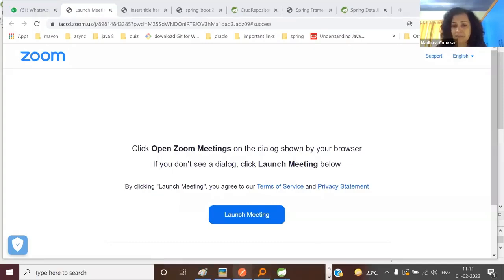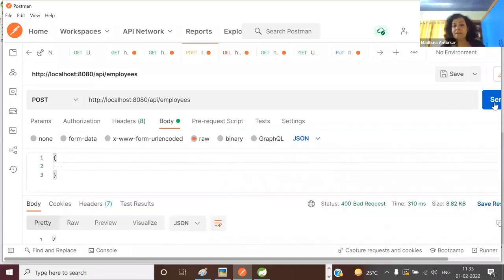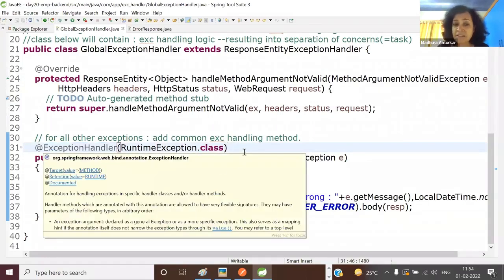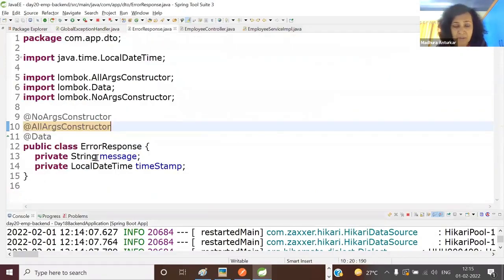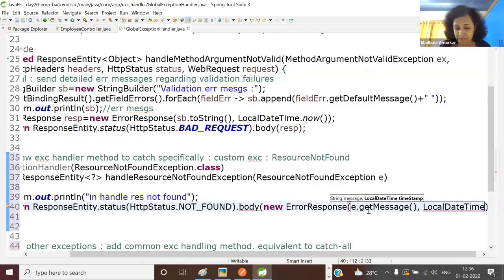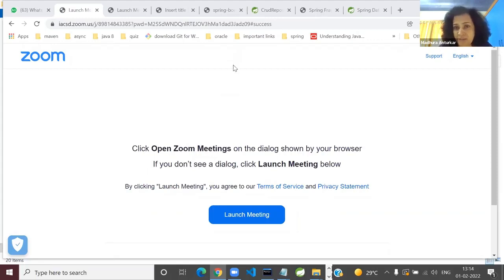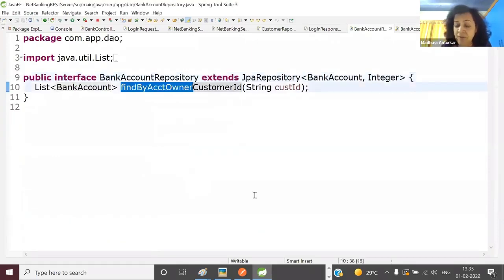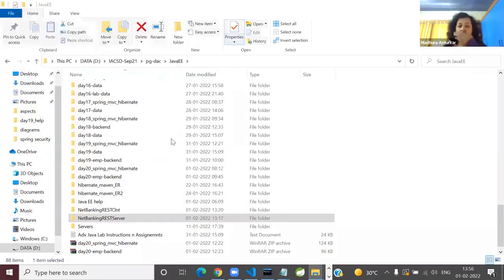Advance Java Day 20.2 | Mastering Server-Side Validation | CDAC Learning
In this Advance Java Tutorial Day 20.2, we dive deep into Server-Side Validation in Spring Boot and Spring MVC. Learn how to ensure secure, reliable, and error-free data submission using annotations, binding results, and real-world validation techniques. Ideal for CDAC students, Java developers, and interview aspirants!

📘 What You Will Learn:
✅ Fundamentals of Server-Side Validation using @Valid, @NotNull, @Size, etc.
✅ How to use BindingResult for capturing validation errors
✅ Form data handling with Spring MVC and best practices
✅ Building secure, user-friendly forms with error messages
✅ Java interview prep & CCEE exam tips for validation-based questions

🔹 CDAC Students – essential for mastering CCEE topics & backend projects
🔹 Java Developers – improve form validation and user input handling
🔹 Technical Interview Aspirants – understand how validation is implemented in real applications
🔹 Full-Stack Developers – build robust and secure backend services with proper validations

✅ Practical & real-time coding sessions
✅ CDAC-aligned syllabus coverage for CCEE
✅ Spring Boot, Java, and full-stack concepts made simple
✅ Hands-on examples + live error debugging sessions